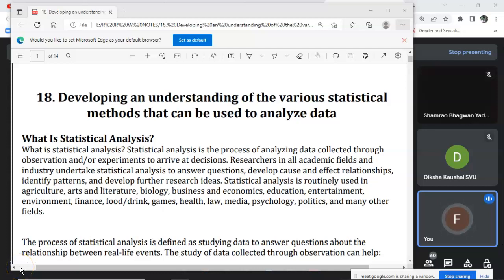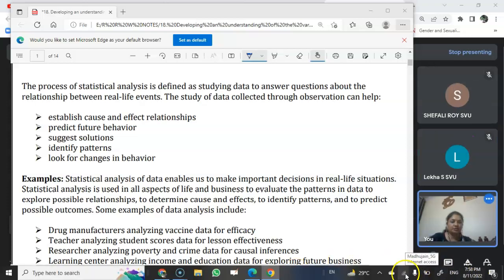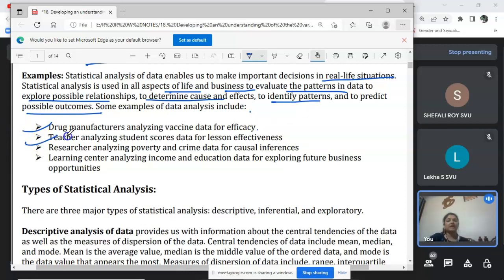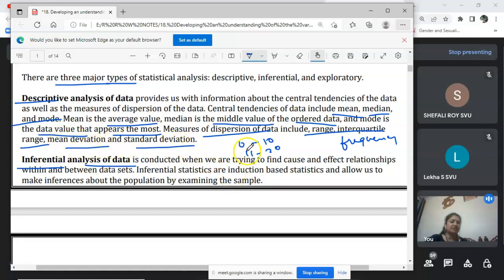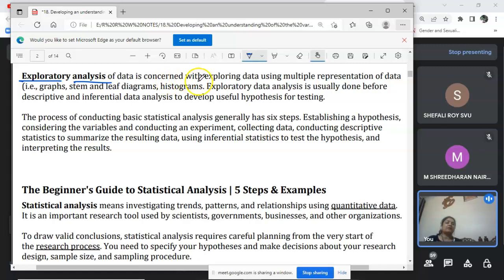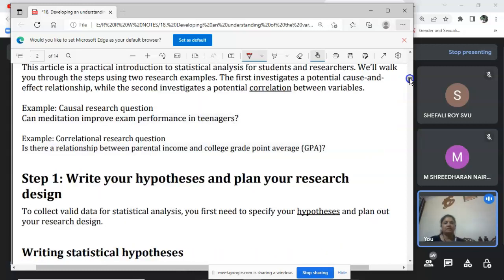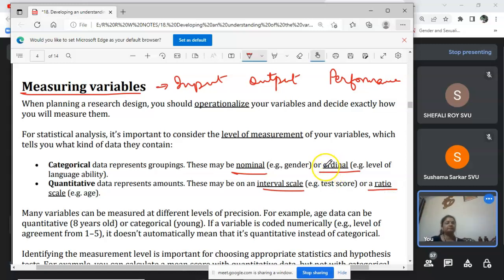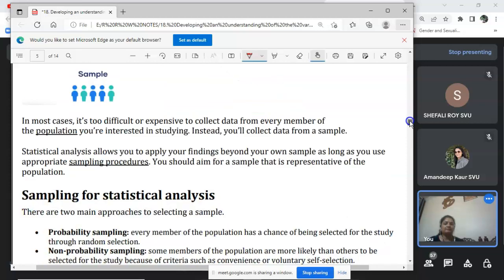statistical analysis of data in research